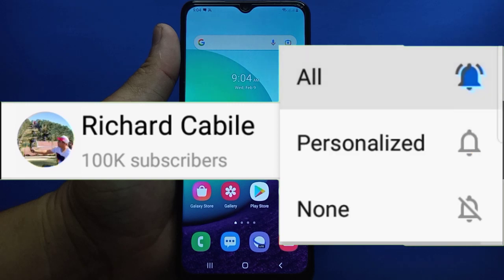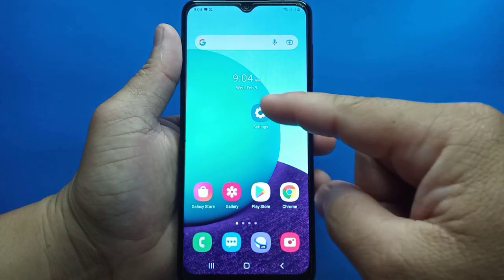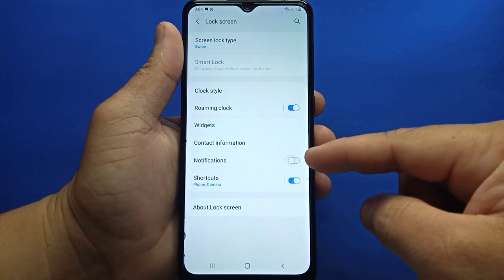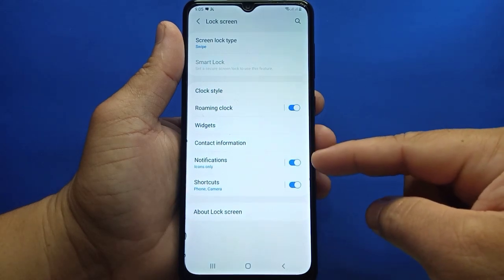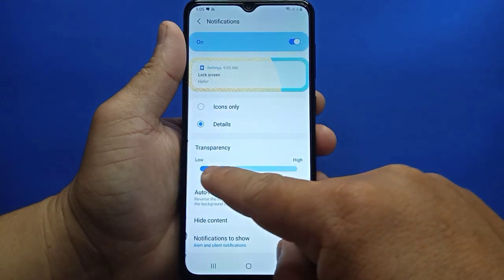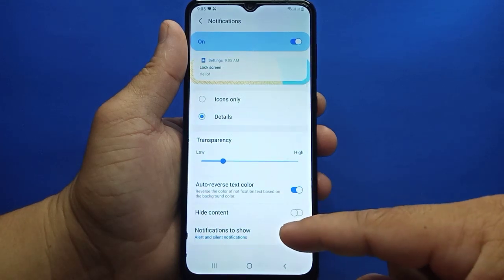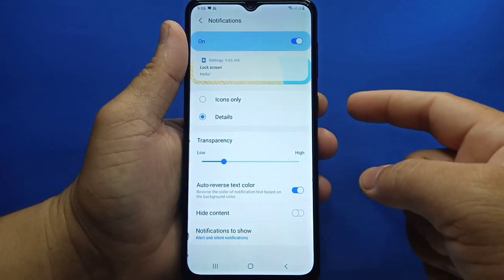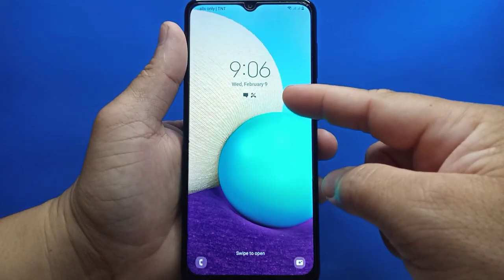How to Enable/Disable Notifications on Lock Screen in Samsung Galaxy A02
Do you want to enable or disable notifications on lock screen in Samsung.  In this tutorial I will teach you how to enable/disable notifications on lock screen in Samsung Galaxy A02 mobile phone.

Thanks...